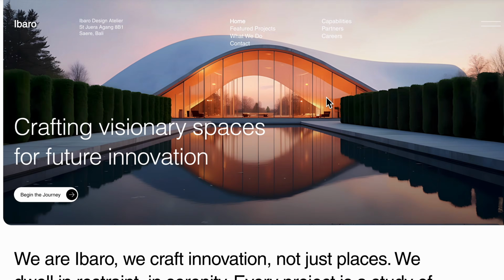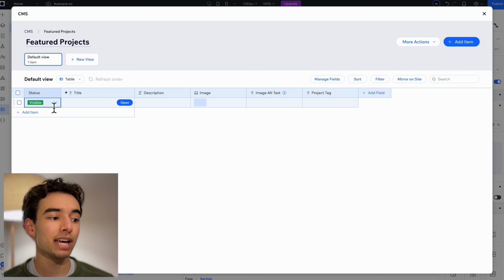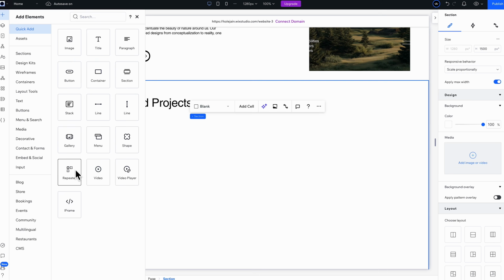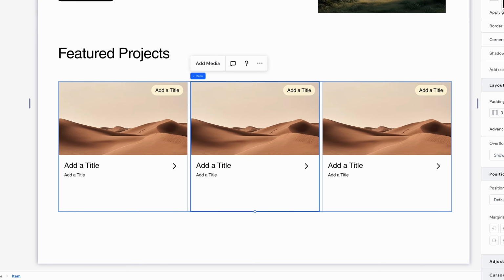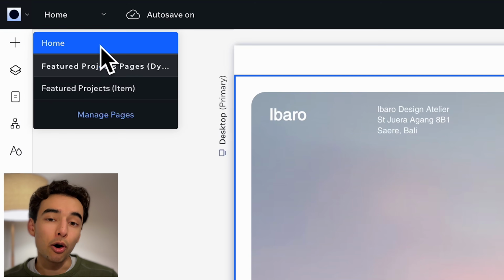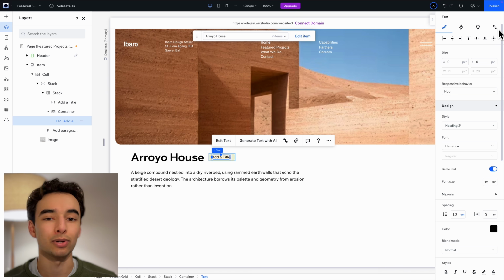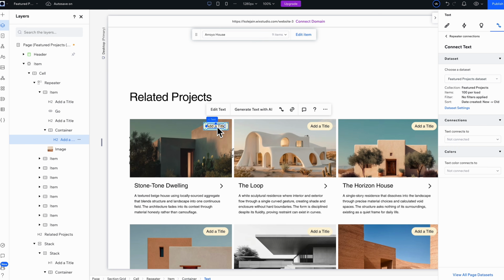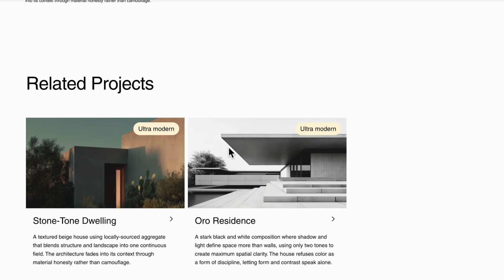Use CMS to display the content you want with dataset filters | Wix Studio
Filtering and sorting datasets lets you control exactly which items appear in a layout so that each section shows only what’s relevant. Learn how to build a project display powered by a content collection and then use dataset filters and sorting to surface the right projects at the right time.

This creates a scalable way to manage complex portfolios and content-heavy sites without manual updates to every page. This setup works with collections of any size—even with Wix Studio's CMS extended limit of 10 million items.